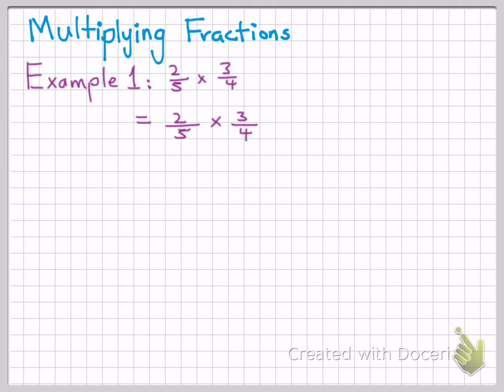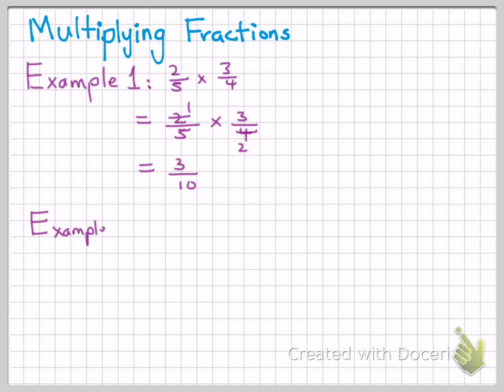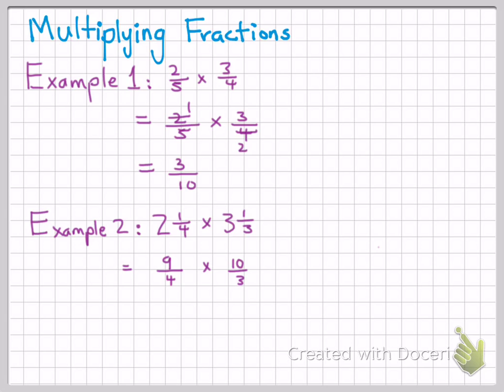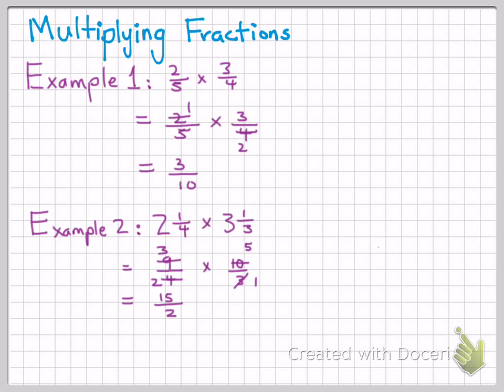M yr7 Multiplying Fractions